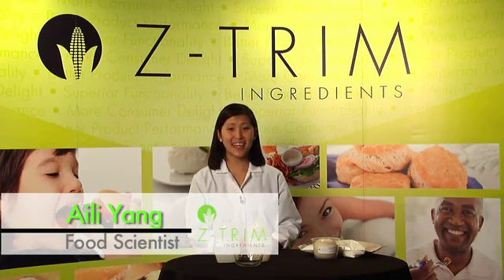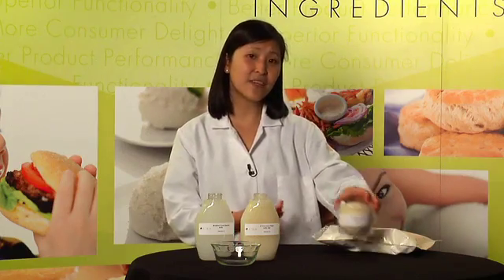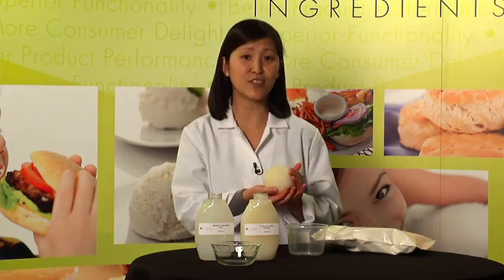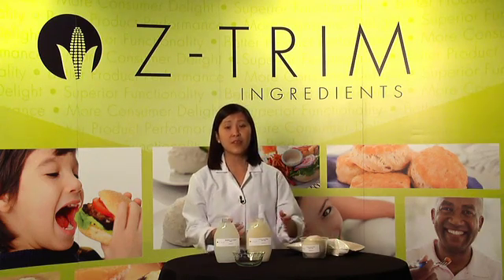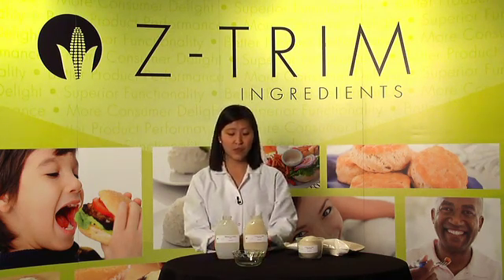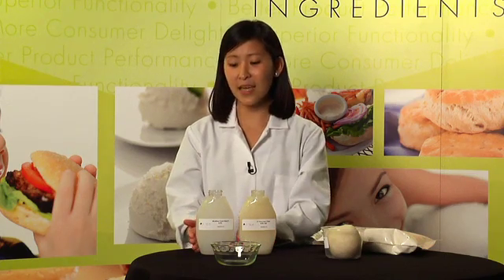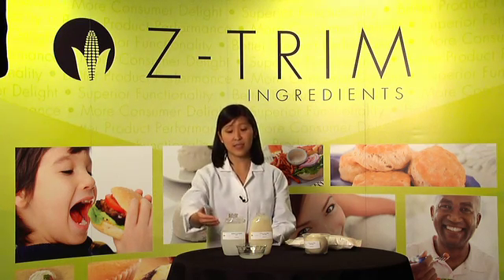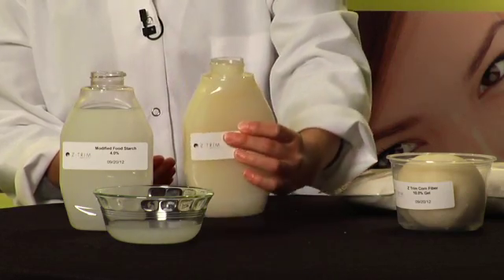Corn Fiber Demonstration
Z-Trim Corn Fiber vs Modified Corn Starch